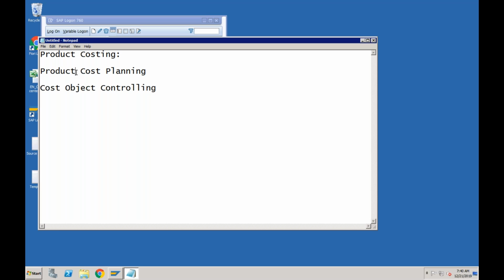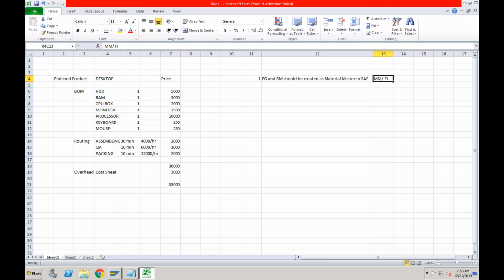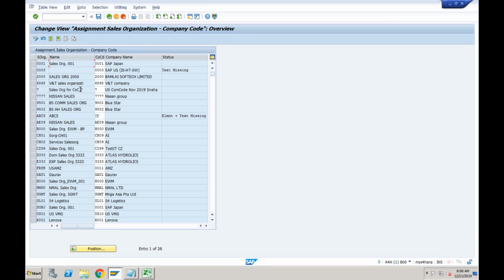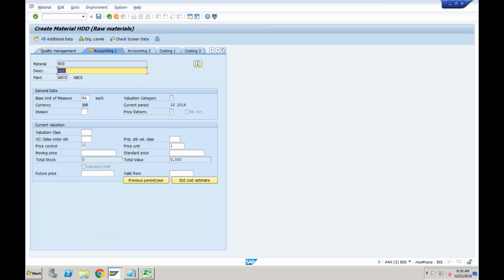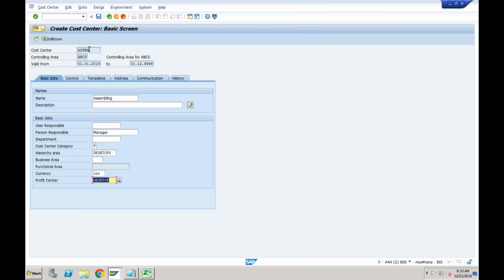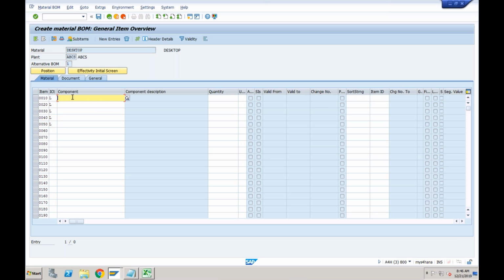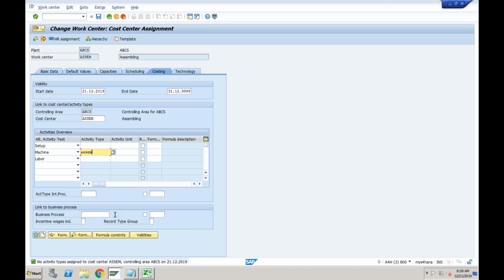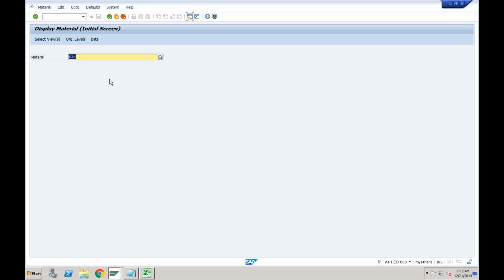Product Costing - BOM, Routing, Activity Prices in SAP S/4 HANA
Learn SAP S/4 HANA Controlling including SAP Cost Center Accounting (CO-CCA) , SAP Profit Center Accounting (CO-PCA), Internal Orders (IO), SAP Product Costing (CO-PC), Product Costing by Order, Product Costing by Period, Product Costing by Sales Order, Material Ledger - Parallel Valuation & Actual Costing, SAP Profitability Analysis (CO-PA) etc.

· SAP In-Memory Strategy
· Architecture Overview
· Row Store
· Column Store
· Parallelization
· HANA Calculation Engine

Introduction to SAP S/4 HANA
·S/4 HANA Roadmap
· Key Pillars of S/4
· Simplified Processes
· SAP Fiori
· Principle of One
· Benefits of S/4 HANA from business perspective
· Benefits of SAP S/4 from IT perspective
· Ways from Business Suite to S/4 HANA
· Deployment Options (On Premise/ On Cloud/ Hybrid)

Introduction to SAP Activate Methodology
· Different Scenarios of Migration
· System Conversion
· Landscape transformation
· New implementation
· Phases in Activate Methodology

SAP Controlling Basics

· Setting Up Company Code, Controlling Area etc
· Introduction to Universal Journal Table
· Universal Journal Configuration
· Parallel Currency Config
· Unified Master Data
· Appendix/ Extended Ledger
· Account based vs Ledger based Approach in S/4
· CO Document Mapping Variant

Cost Centre Accounting
· Cost Centre Master Data, Groups & Hierarchies
· Activity Types and Statistical Key Figures
· Day to Day Transactions
· Period End Activities
· Planning & Reporting

Internal Order Accounting
· Master Data
· Period End Activities - Settlement
· Budgetting and Commitment Management
· Internal Order Reporting

Product Cost Planning
· Cost Component Structures
· Costing Versions
· Multilelevel Costing
· Material Price Update
· Valuation Variants
· Costing Variants
· Reporting

Cost Object Controlling
· Complete Make to Stock Scenario
· Complete Make to Order Scenario
· Period End Closing for Cost Objects
· Work in Progress (WIP)
· Result Analysis
· Variance Calculation
· Valuated Sales Order Stock

Profitability Analysis
· Define Value Fields
· Define Characteristics
· Define Operating Concern
· Result Analysis
· Revenue Recognition
· Period End Closing
· Characteristics Derivation
· Valuation of Value Fields - Costing Sheet, Cost Component Split
· Difference between Account based COPA and Costing based COPA
· Actual Value flow from Sales Process to COPA
- COPA Reporting

Profit Centre Accounting
· Profit Centre Master Data
· Actual Value Flow to PCA
· Period End Closing
· Profit Centre Reorganizations
· Transfer Pricing
· Profit Center Planning & Reports

Material Ledger/ Actual Costing
· Overview to Material Ledger/ Actual Costing
· Multiple Currencies and Valuations
· Value Flow

Material Price Analysis
· Single Level vs Multi Level
· Actual Costing - Costing Runs & Results
· Currency Translations
· Period End Activities & Reports

We also provide SAP S/4 HANA Controlling Training by our experienced faculties at a reasonable price. Training Gaurav Learning Solutions is the best online training in India, USA, UK Singapore, Australia etc. We provide the best online training for SAP FICO, Online Training by our experienced trainers at a reasonable price. After the successful completion of SAP S/4 HANA Controlling Online Training, we also provide SAP S/4 HANA Controlling Course Videos. Register with us and join today!

About Trainer
Vikram Fotani is Professional Certified SAP S/4 HANA Consultant with 15+ years of experience. Currently working as Freelance S/4 HANA Consultant/ Corporate Trainer and conducted various Corporate/ Individual training on various SAP S/4 HANA modules in big IT companies. Apart from SAP Finance, Vikram also provides training on SAP S/4 HANA Logistics, SAP RAR etc.